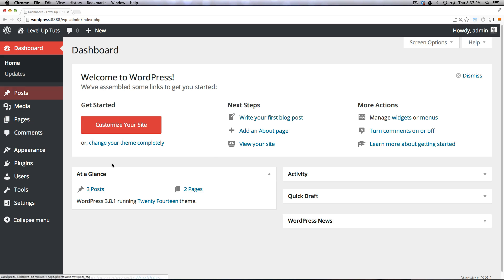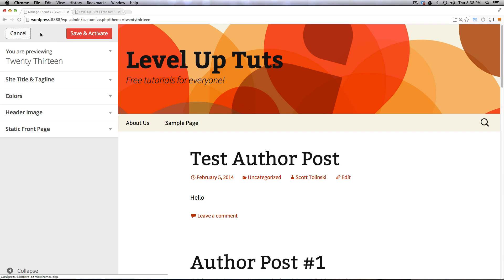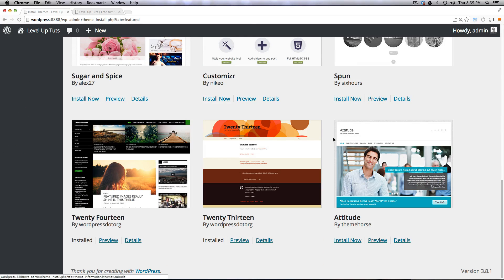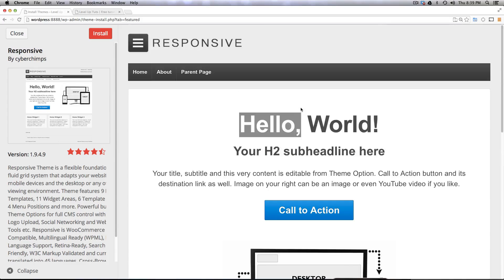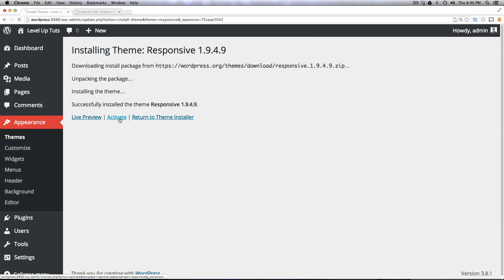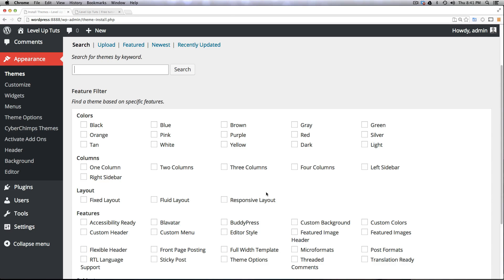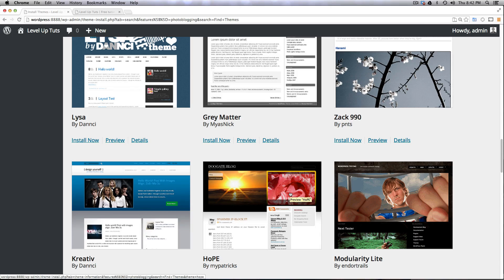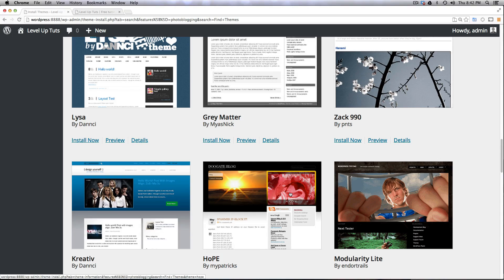WordPress Basics #12 - Adding A Theme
The 12th video in the new WordPress Basics video series. Here we show you how to install a theme from within WordPress.